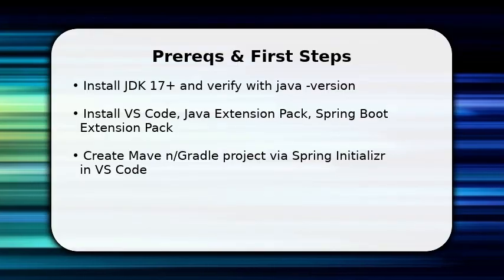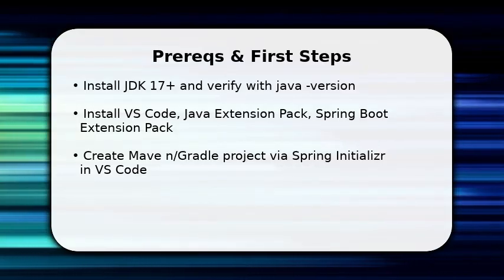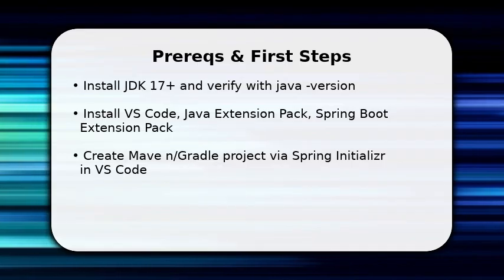How to Use Visual Studio Code for Spring Boot - Easy Guide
How to Use Visual Studio Code for Spring Boot - Easy Guide | 🔒 Surfshark VPN Deal — Stay private and secure. $1.99/mo + 3 Months Free ▸

Dive into the world of Spring Boot development using Visual Studio Code. This easy guide covers setting up your environment, writing clean and efficient code with IntelliSense support, debugging applications seamlessly, and leveraging extensions for a productivity boost.

Visual Studio Code, Spring Boot, IDE setup, IntelliSense, debugging Spring Boot, VSCode Extensions